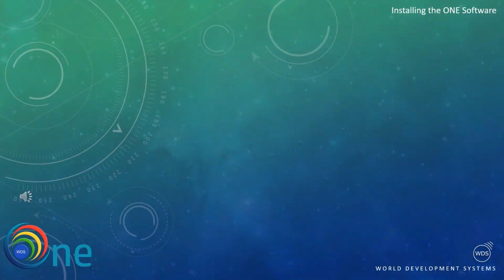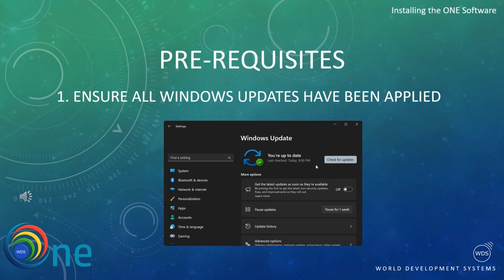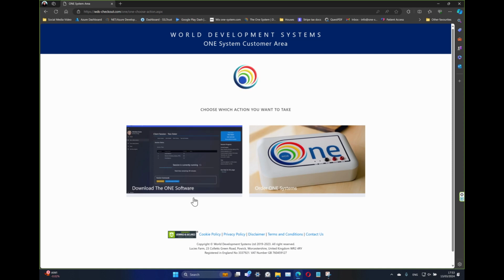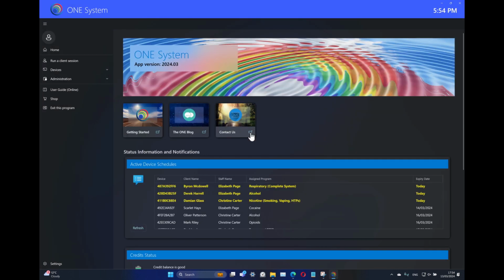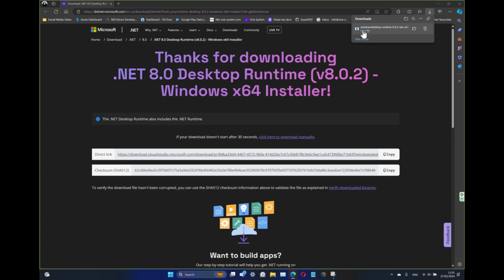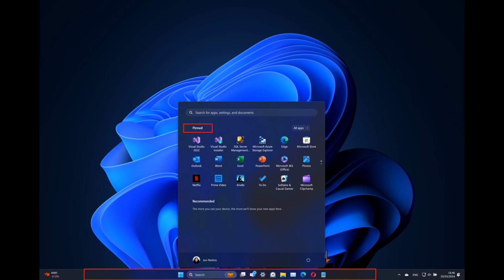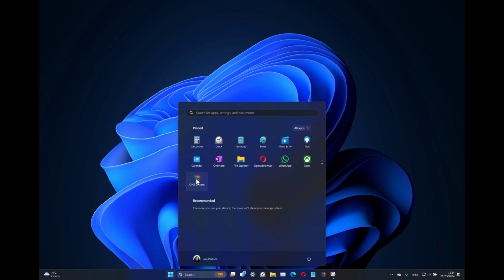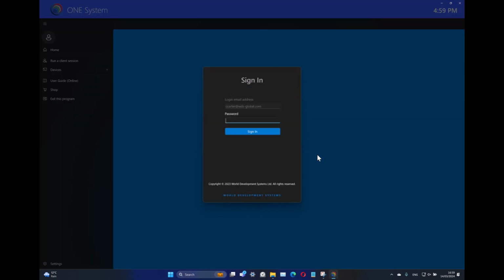Installing the ONE Software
This video is useful on two levels. Many people lack confidence when faced with tasks such as software installation so it walks you through each step you need to take, thereby showing you in advance what you can expect to see. However, there is a lot of information here which more confident Windows users might well learn from too. If you are signing up for the ONE System then this video is recommended viewing for all customers.

Contents:
0:00 introduction
0:33 pre-requisites before installation
04:10 Download and install the setup program
06:33 Adding "net 8" if needed
09:21 Pinning shortcuts, the Start menu, and running the ONE app
13:38 ONE software updates
15:24 Close